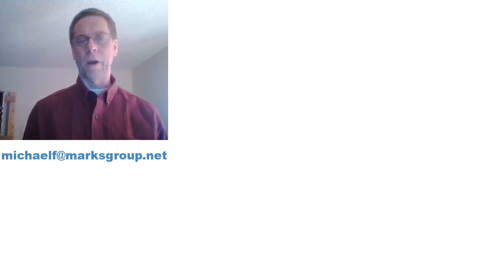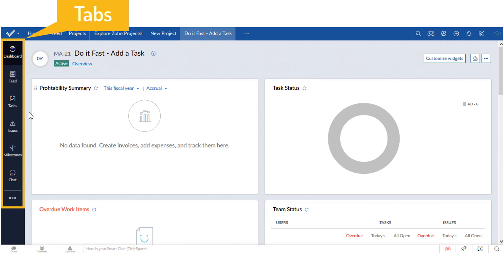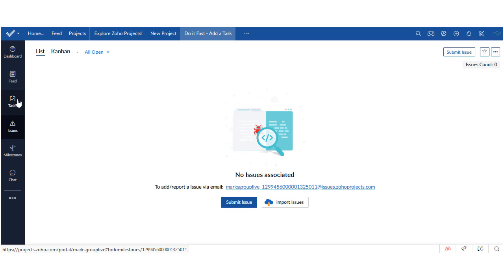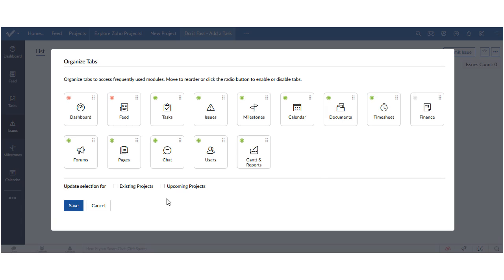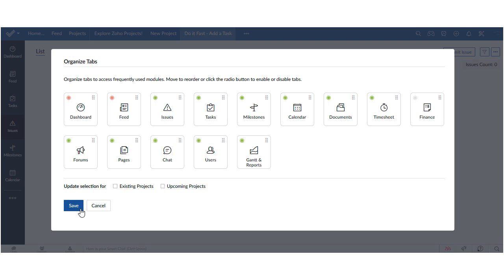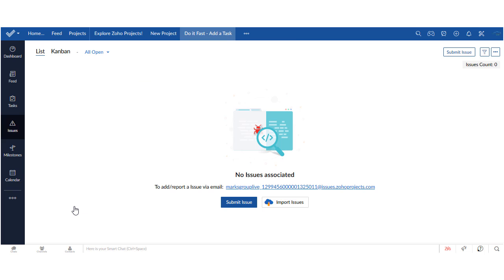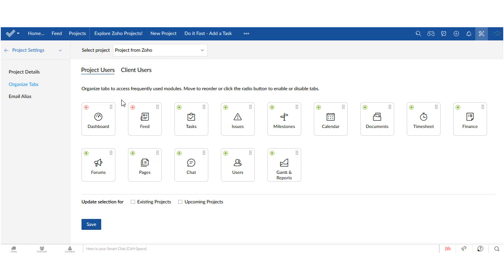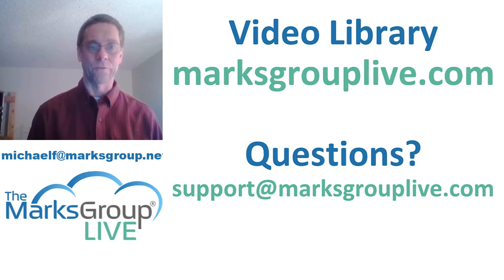Zoho Projects Settings: Organizing Tabs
Learn all about the various Zoho Projects setting and how they can help you get organized in this video!

Within Zoho Projects, there are tabs that define different activities related to managing your projects. Our expert will show you how you can work within Zoho Projects settings to organize these tabs in a way that works best for you.

Zoho Projects is a useful project management tool and this video is one of many in our Zoho playlist that will should you how to make it work for you.

The CRM consultants at The Marks Group are ready to work with you to make sure you either choose the best CRM solution for you or maximize the functionality in the one you already use.